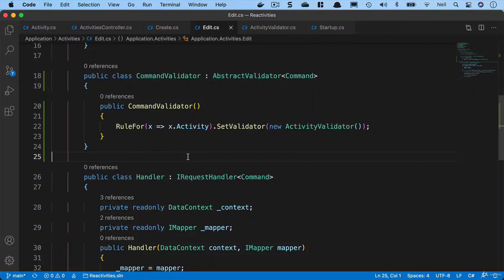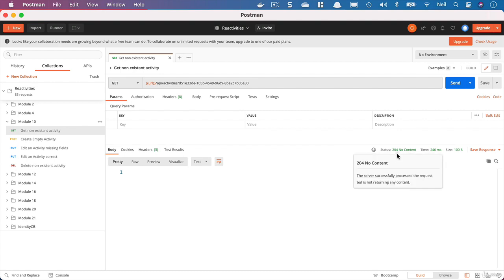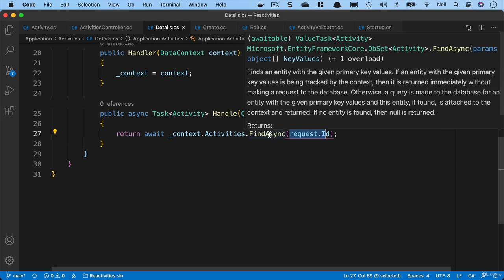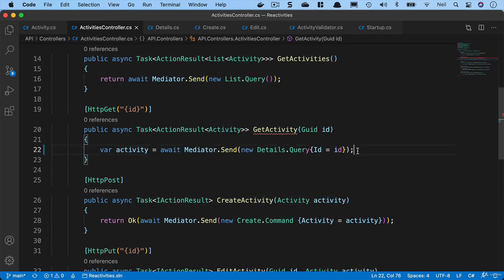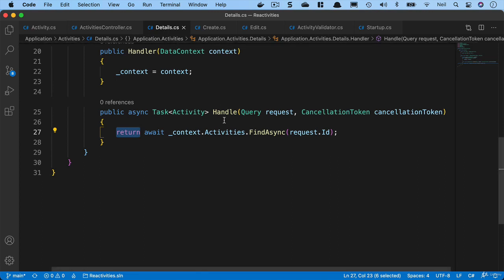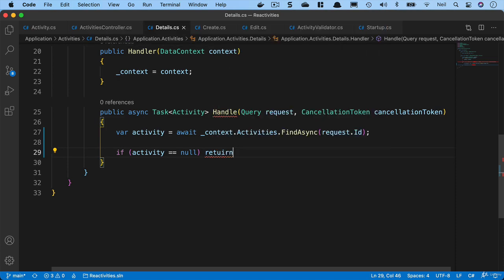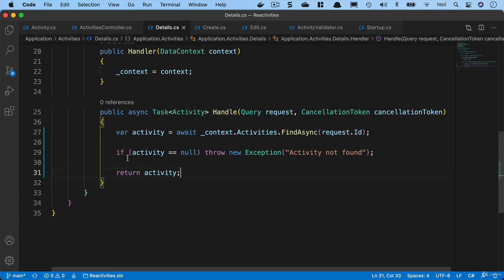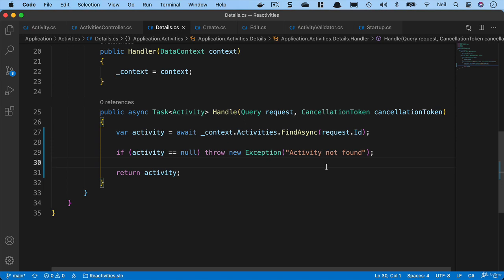Net Core and React Error handling Handling API Error responses